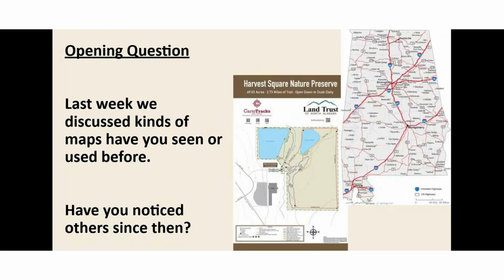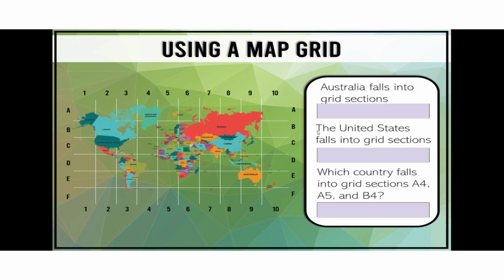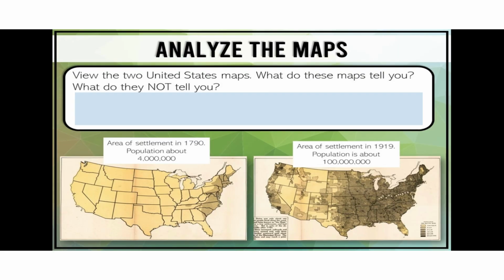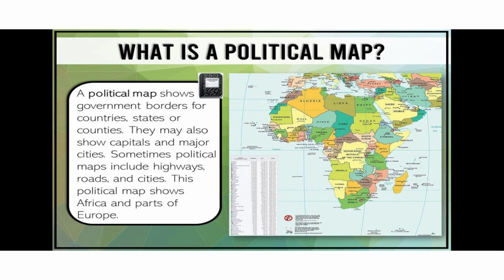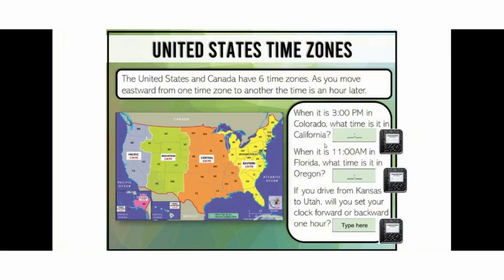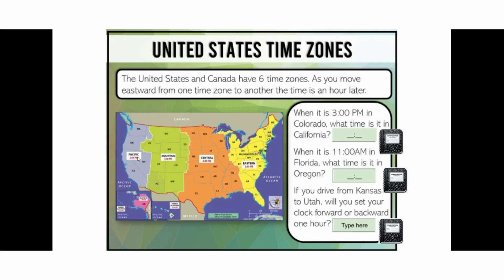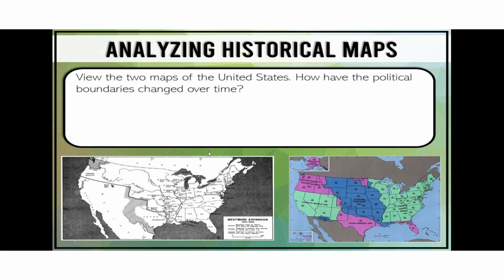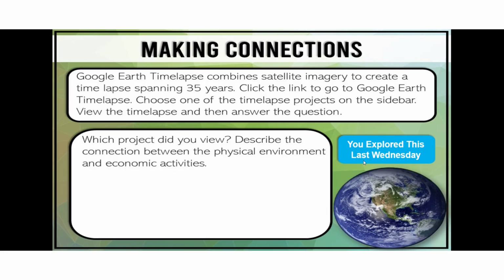Topic 1 - Week 3 - Map Skills Wrap-Up - Lesson Recording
🌎 Map Skills Wrap-Up | 7th Grade World History & Geography

In this lesson, we wrap up our study of maps and geographic tools by exploring the different types of maps geographers and historians use to understand our world.

🗺️ Topics covered in this lesson:
• Map Grids
• Resource Maps
• Road Maps & Navigation
• Thematic Maps
• Political Maps
• Physical Maps
• Topographic Maps
• Time Zones
• Historical Maps
• Time-Lapse Maps & Change Over Time

Throughout the lesson, we'll look at how different maps communicate different types of information. We'll also explore how historians use maps to understand resources, movement, physical features, political boundaries, and changes that occur over time.

📚 Course: Grade 7 World History & Geography: Geographic Principles and Ancient Civilizations
🎓 Topic: Geographic Principles & Map Skills
🗺️ Lesson: Map Skills Wrap-Up
👨‍🏫 Teacher: Mr. Vickers | @TeacherVickers

These videos are designed primarily for 7th grade students and can be used to review classroom lessons, catch up after an absence, strengthen class notes, or revisit concepts before an assessment.

Maps don't all tell the same story. Choosing the right map—and knowing how to read it—helps us better understand both geography and history.